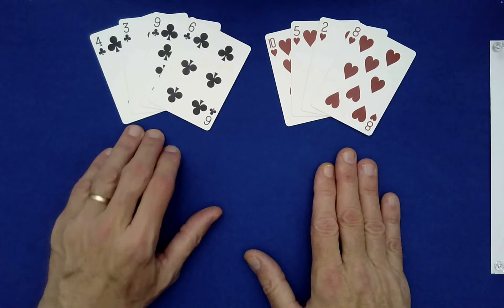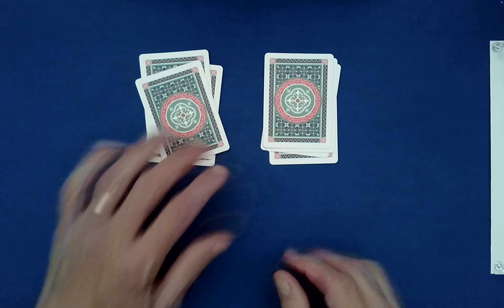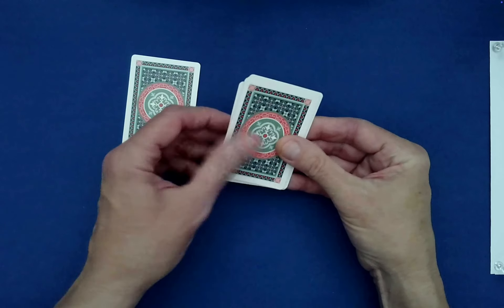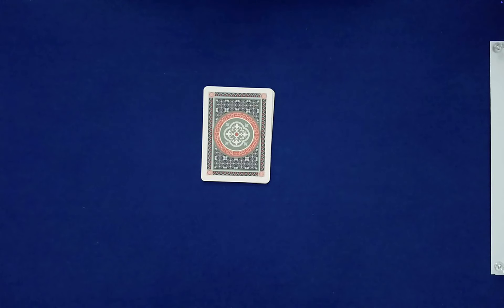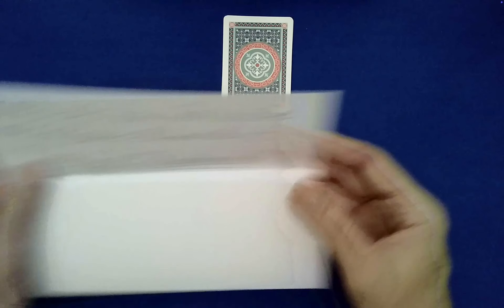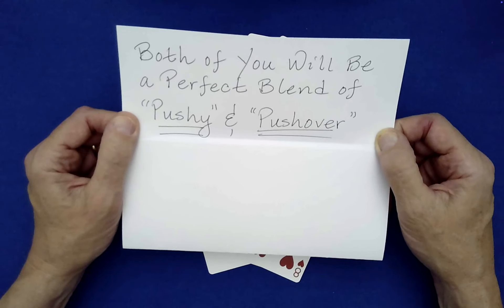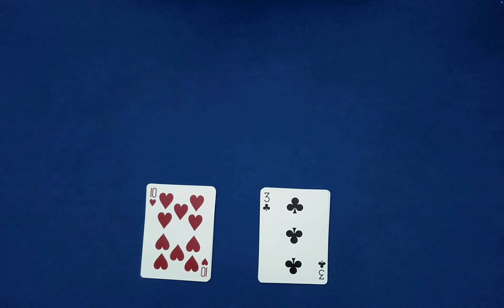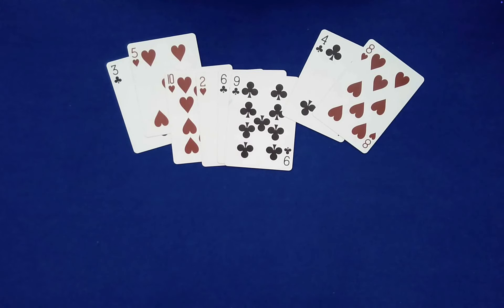SELF-WORKING Personality Test CARD TRICK! (Math Card Magic 💎)